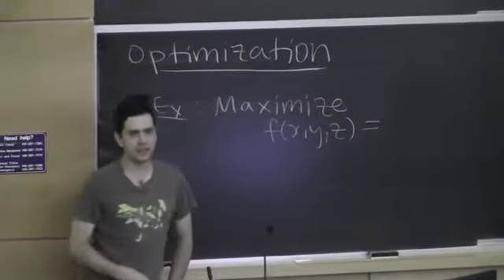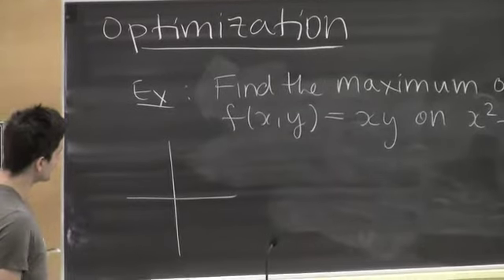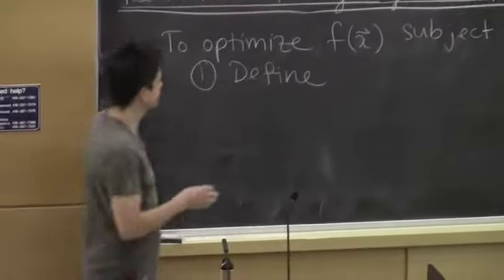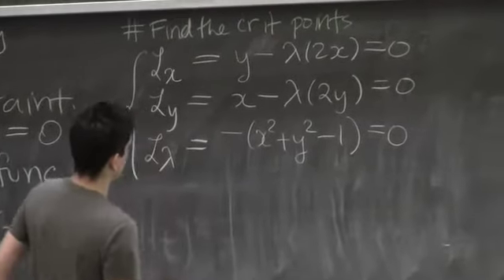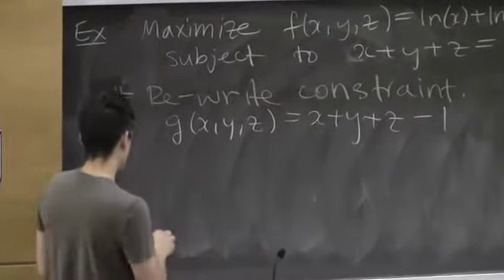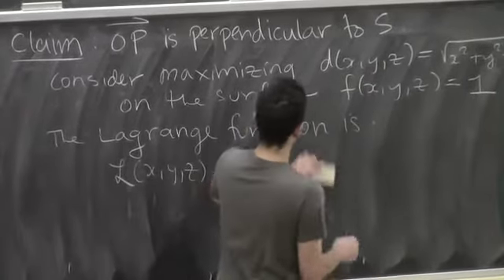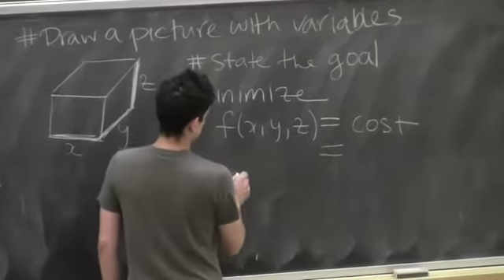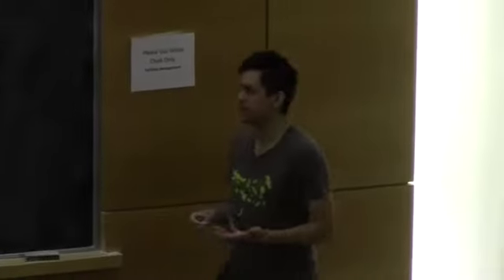MATB41H3 Lecture 17 -- Week 9bc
Constrained optimization
Lagrange mutlipliers